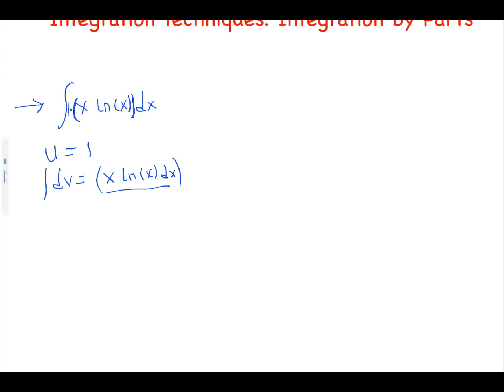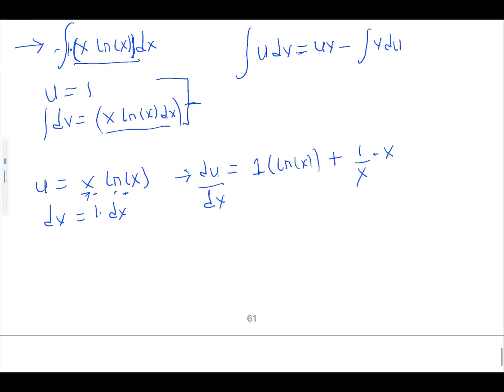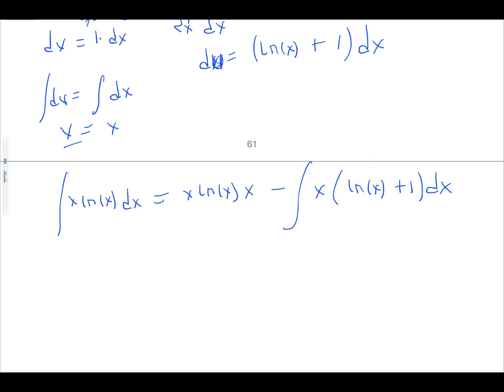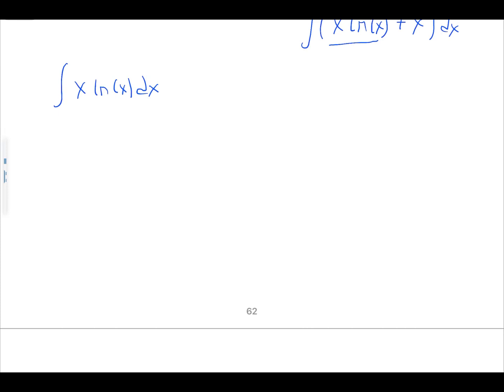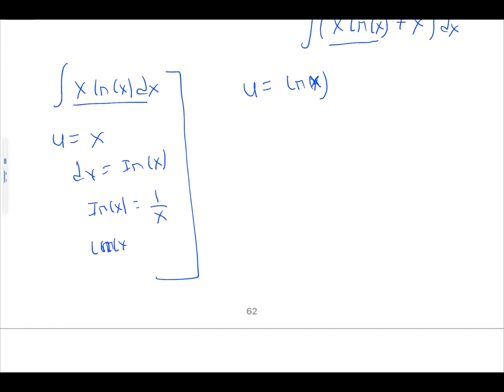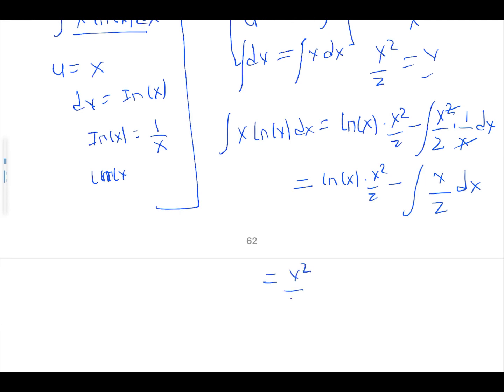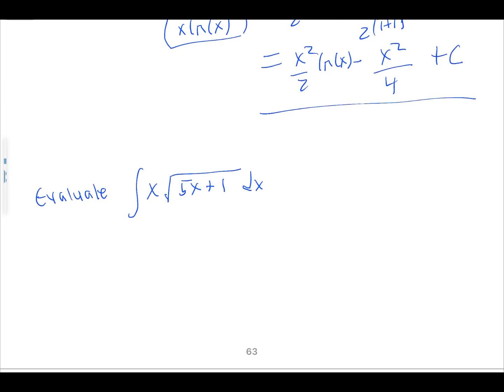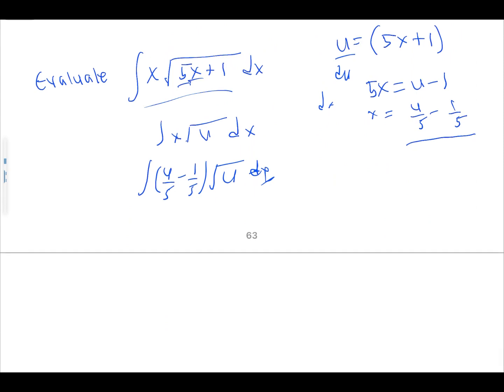Solved Examples: Integration by Parts